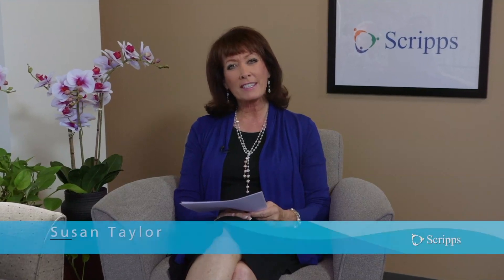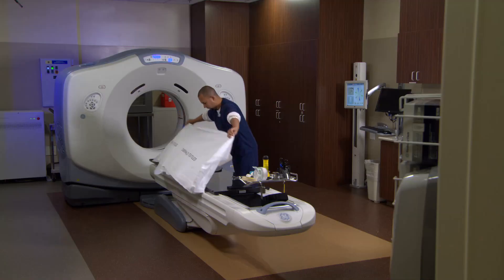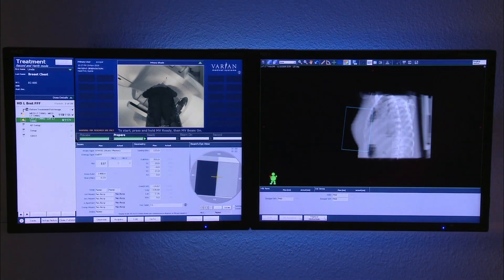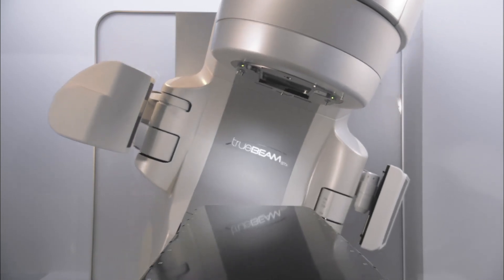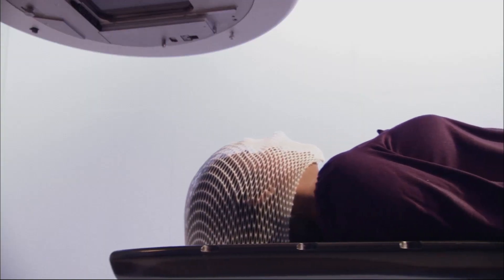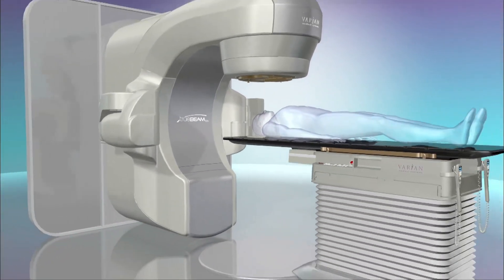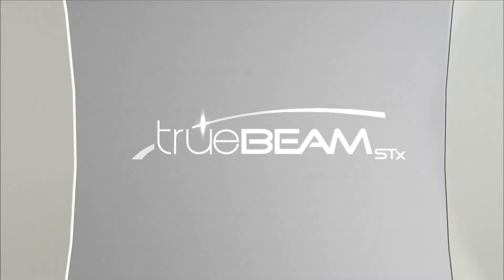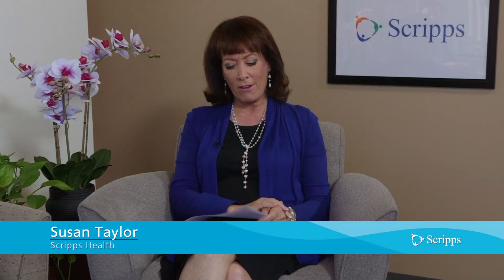Radiation Therapy Is Safer and More Effective Than Ever with Dr. Ray Lin | San Diego Health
In this video, Dr. Tripuraneni, and Ray Lin, MD, a radiation oncologist at Scripps Cancer Center and Scripps Clinic, join San Diego Health host Susan Taylor to discuss major advancements in radiation therapy that have made this technology-based treatment safer and more effective at saving lives and preventing cancer from reoccurring.

0:55 - What is radiation therapy?
1:59 - How has radiation therapy evolved?
4:14 - How does radiation therapy work?
5:50 - Is radiation therapy more effective for certain types of cancers than others?
6:57 - What types of cancer are commonly treated with radiation therapy?
7:41 - Are there certain types of cancer that can be treated with radiation therapy alone?
8:33 - Who is a good candidate for radiation therapy?
9:47 - What is the radiation therapy process like?
11:38 - What is the True Beam STX machine?
14:23 - How often do you need radiation therapy?
16:15 - How long does radiation therapy last?
16:55 - What is 4-D tumor imaging?
20:42 - Can you get heart disease from having radiation therapy for breast cancer?
23:03 - What does the future of radiation therapy look like?
24:51 - What are the side effects of radiation therapy?